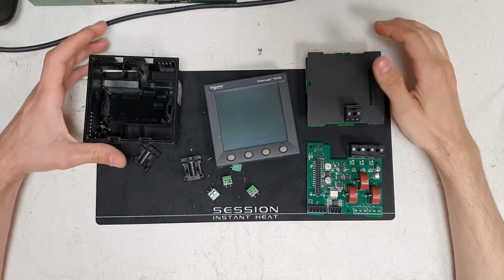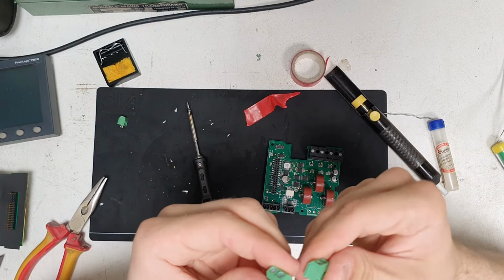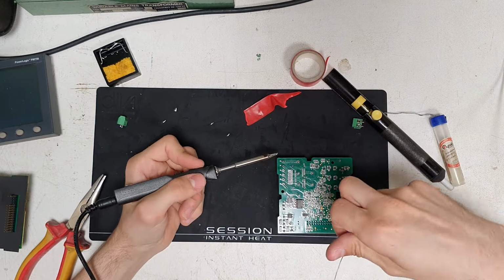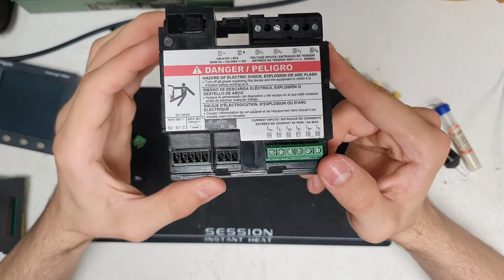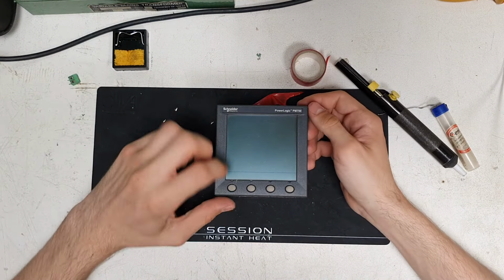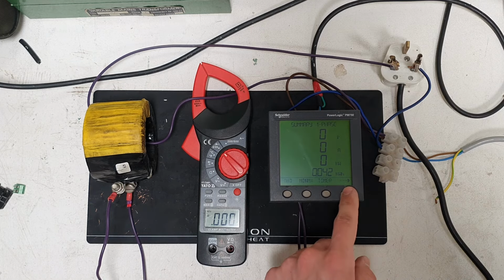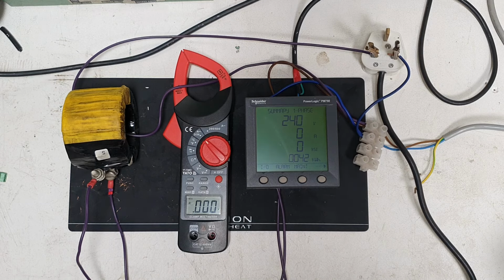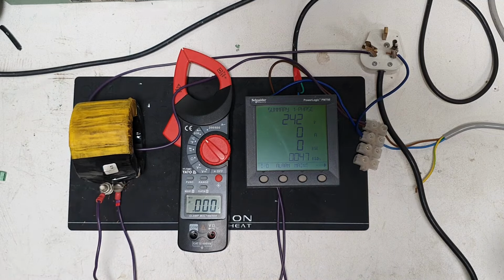Schneider Electric Power Logic PM750MG - Repair and Demo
Fixing a PM750MG power meter, showing the setup menus and testing it in a single phase system.

0:00 - Overview
0:56 - Repair
5:06 - Assembly
8:53 - Setup and Configuration
11:53 - Demonstration